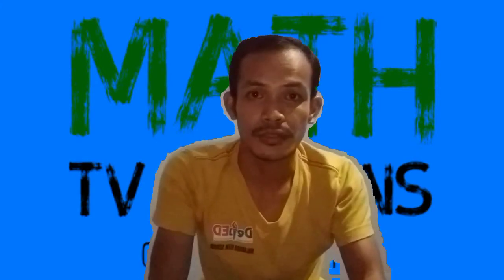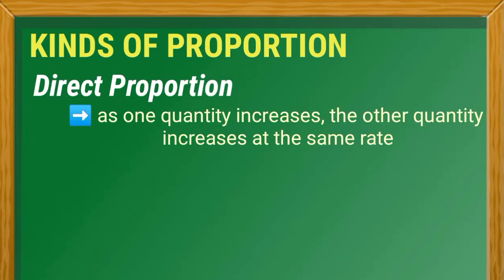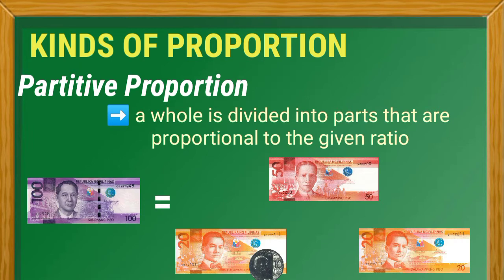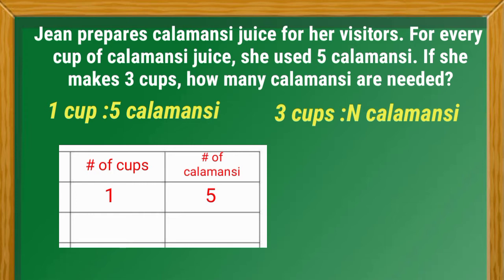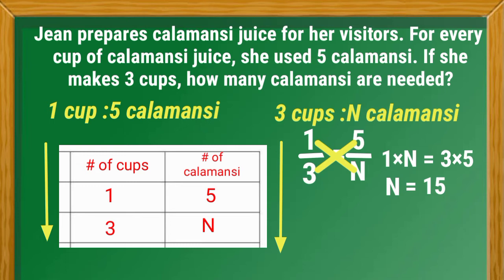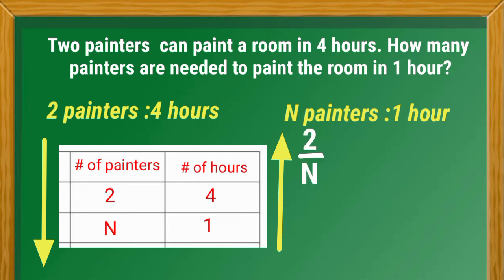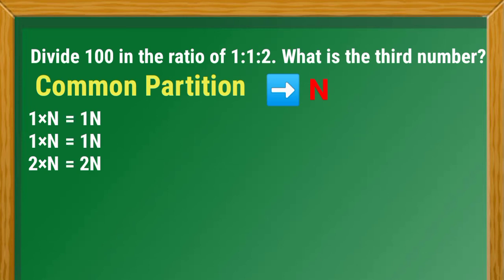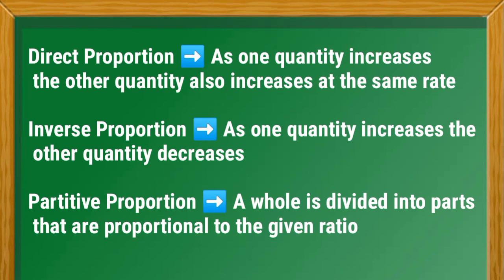Direct, Inverse and Partitive Proportion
This video will teach you the concept of proportion and its kind such as Direct, Inverse and Partitive